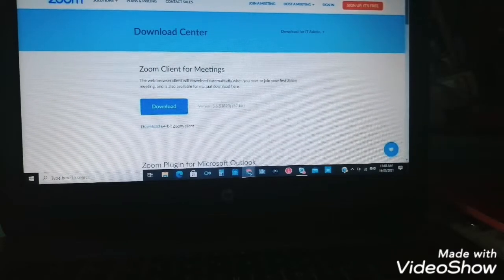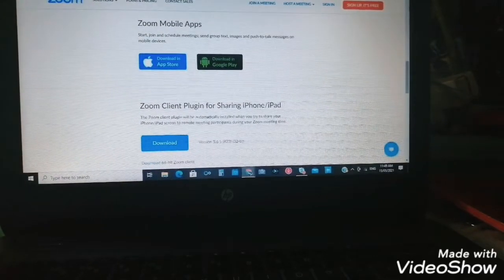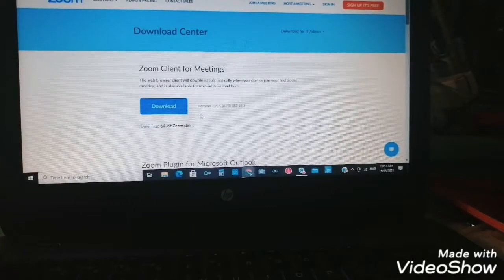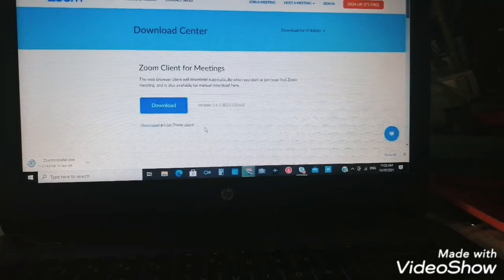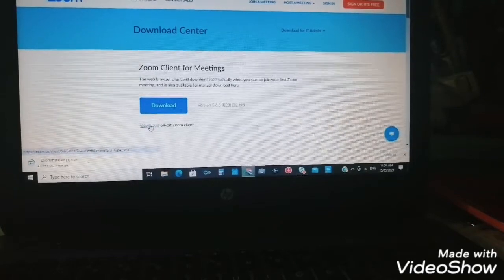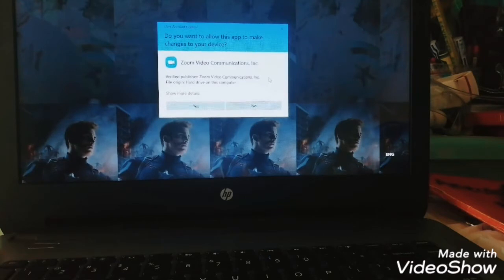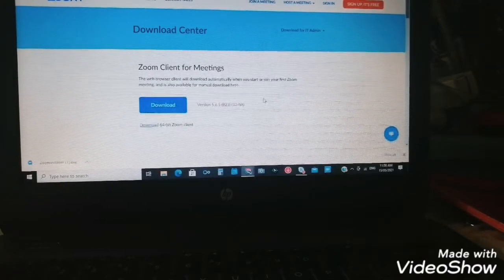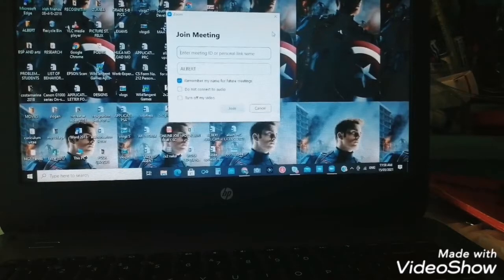HOW TO DOWNLOAD ZOOM AND INSTALL ON LAPTOP OR COMPUTER